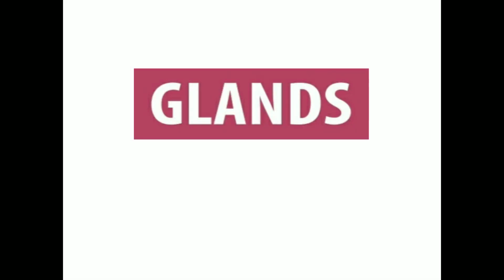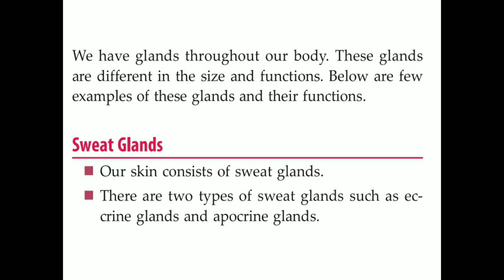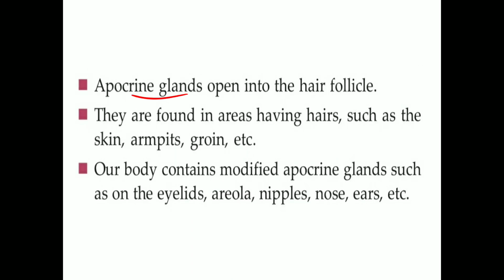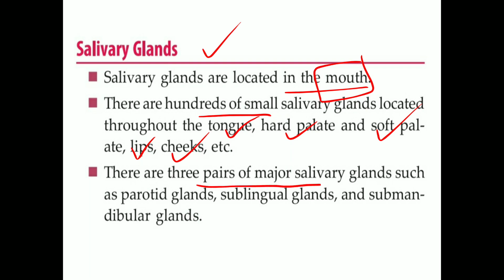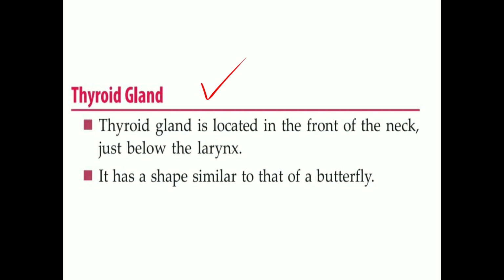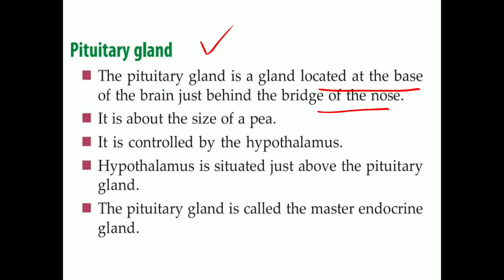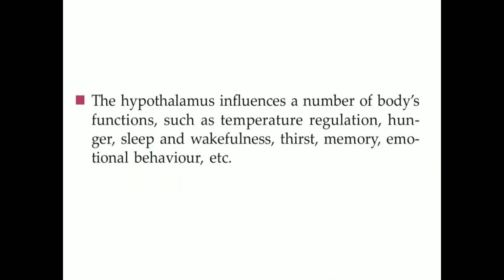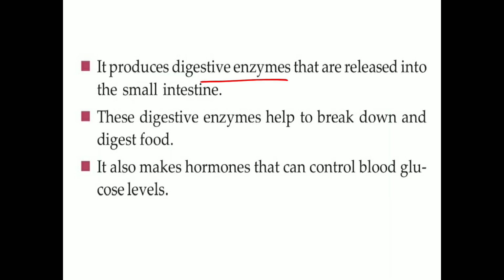Glands, Introduction About Glands, Exocrine and Endocrine Gland, Short and Simple Explanation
This lecture explains about exocrine and endocrine glands in a very easy to understand manner.